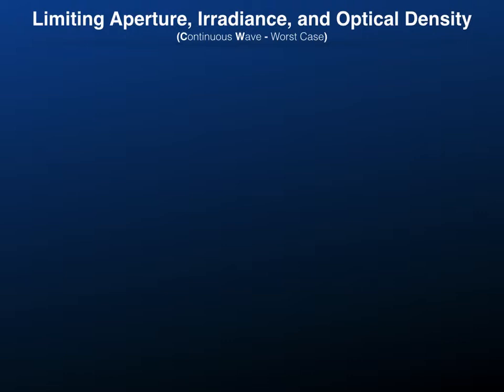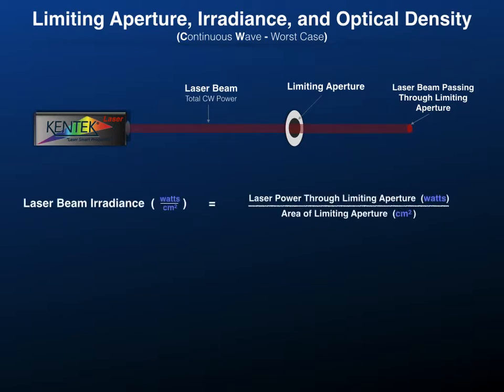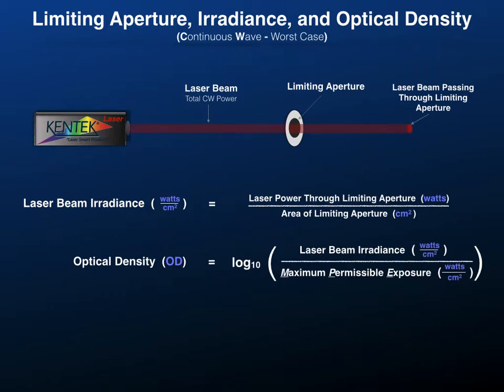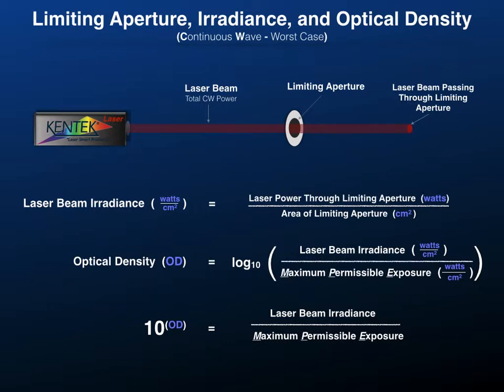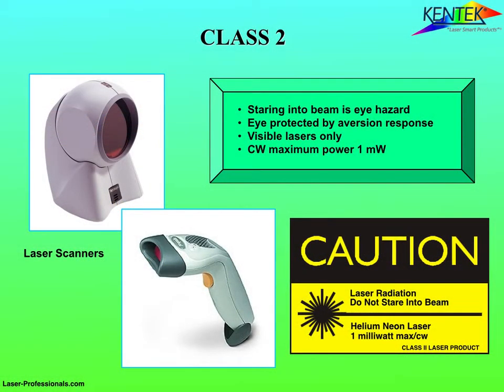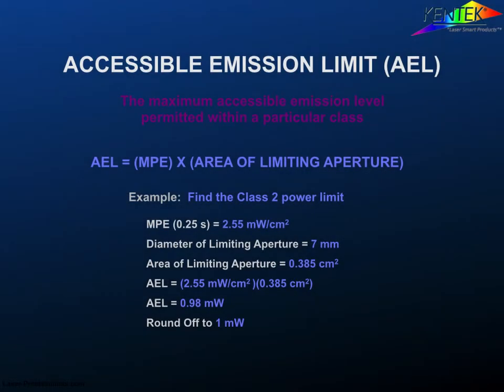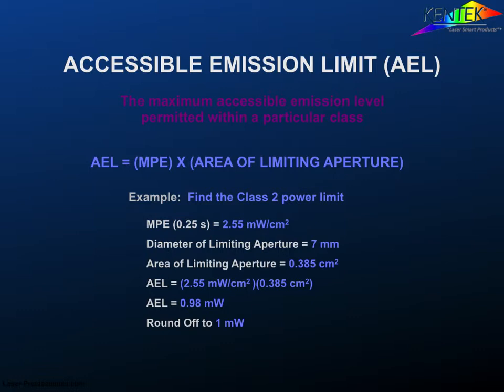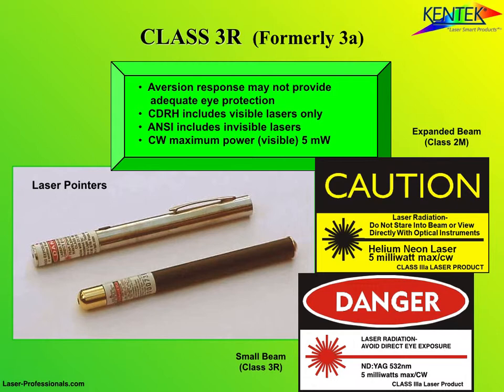LA Irr OD